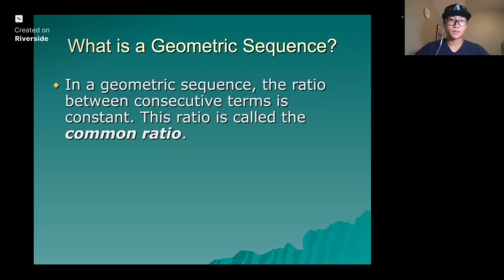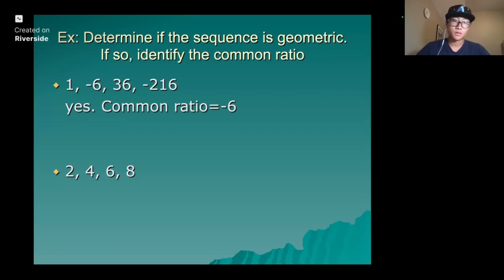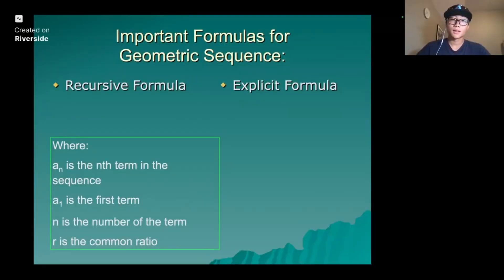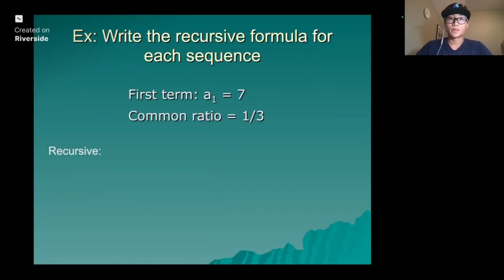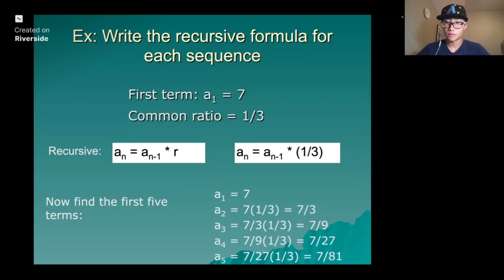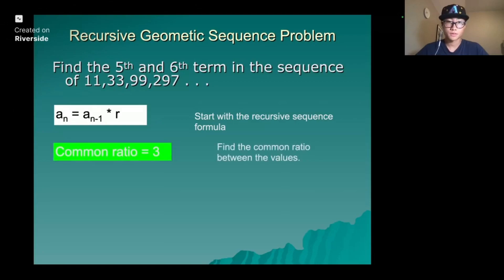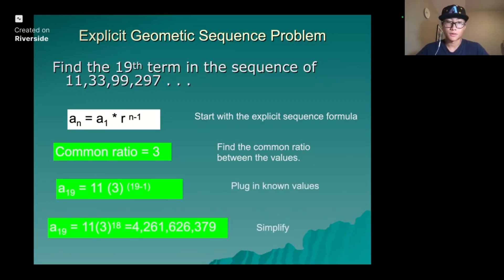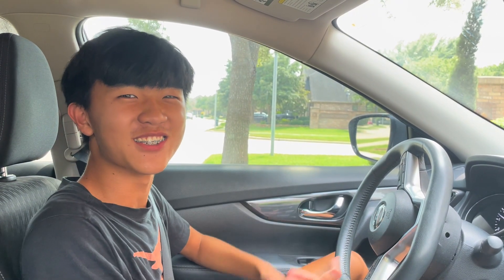MATH AND FUN